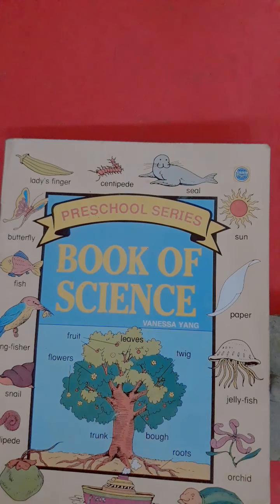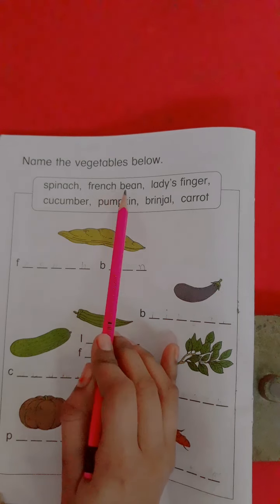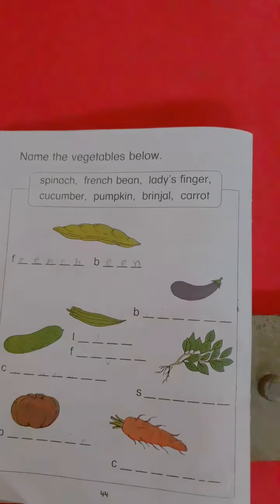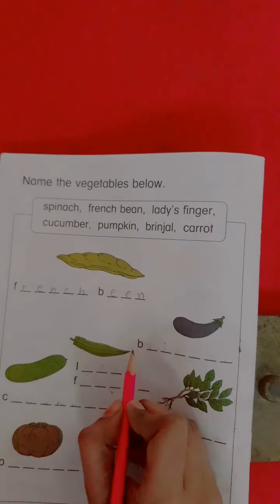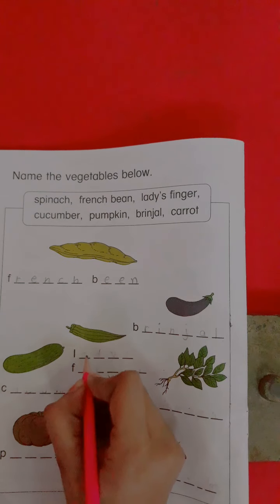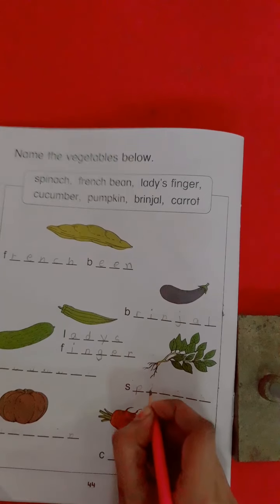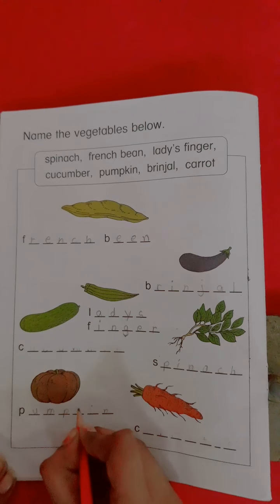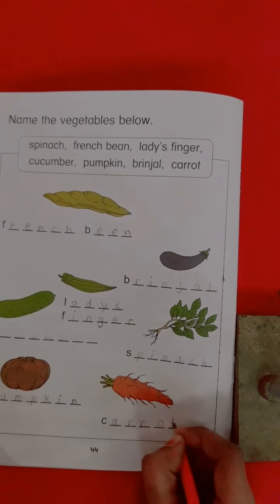Class Montessori II Science, Dated 29 12 2020